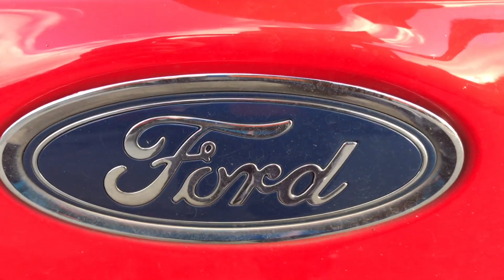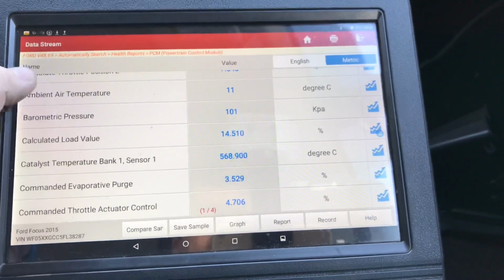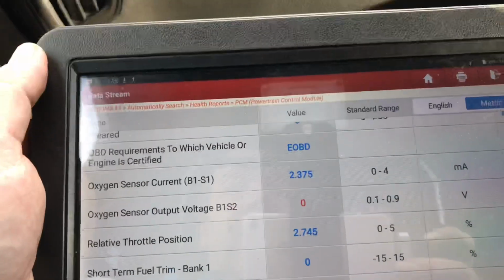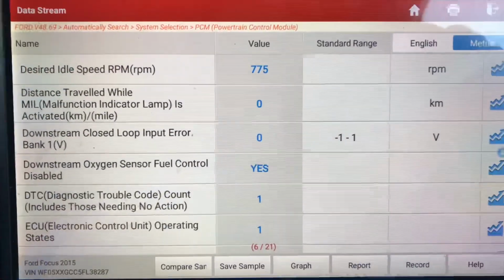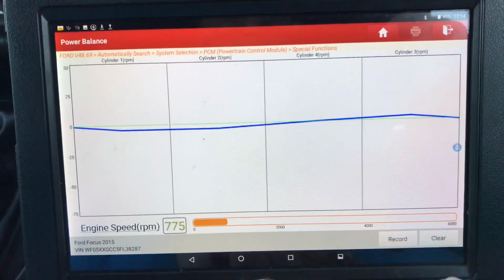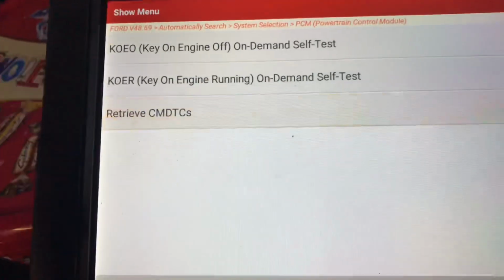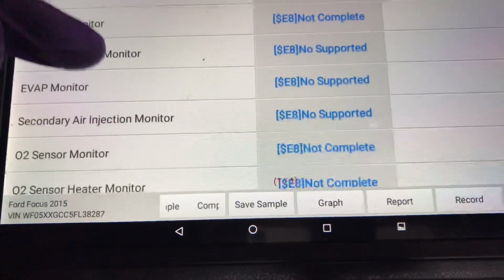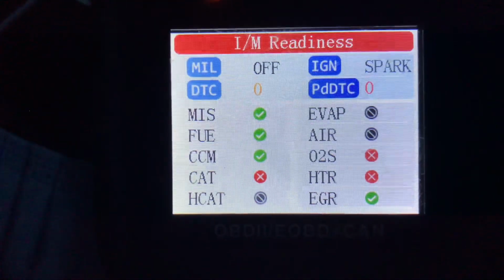Ford Focus 1.5 Ecoboost (2015) - Fault Code P2096 Post Cat System Too Lean!